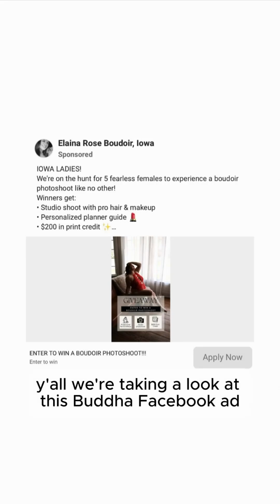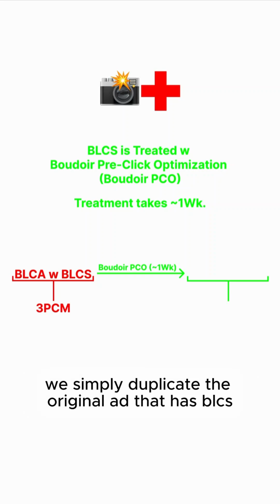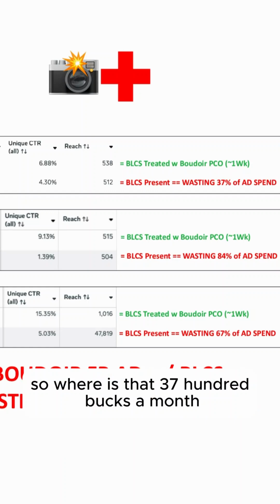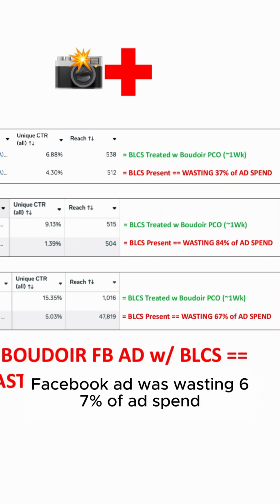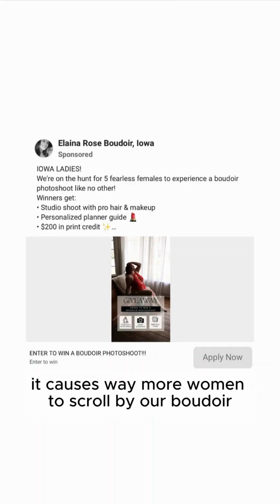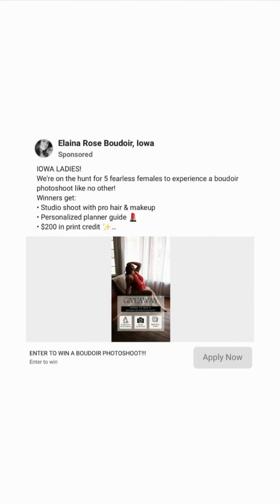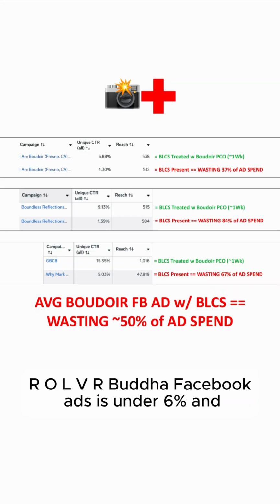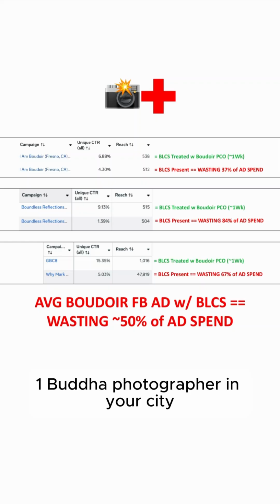How A Boudoir Facebook Ad Earns Less From The Feed Every Month The Click Rate Goes Unfixed